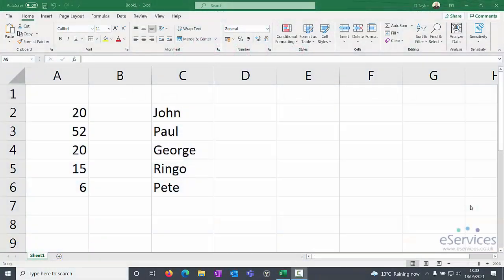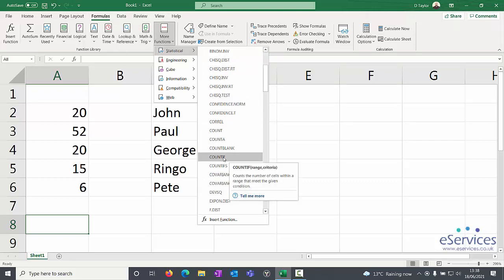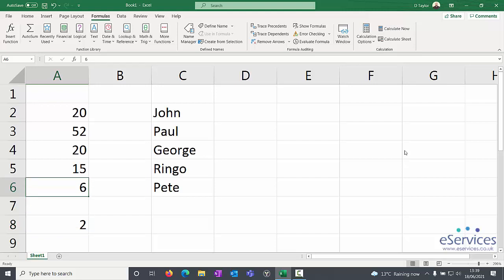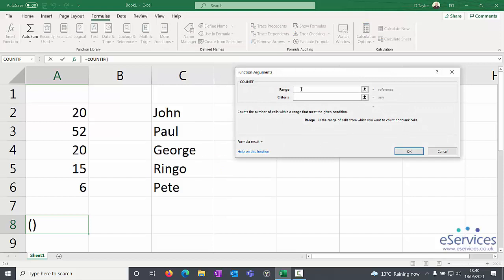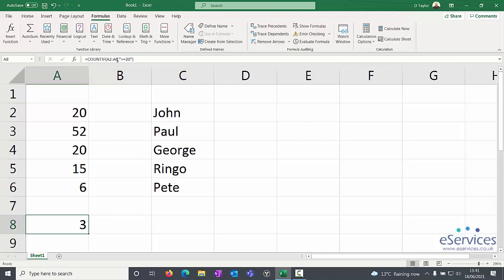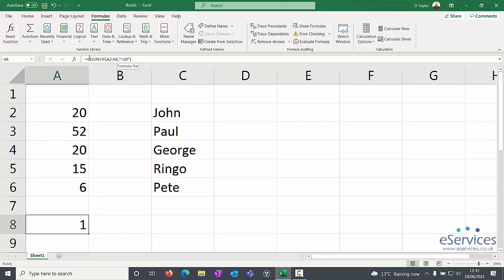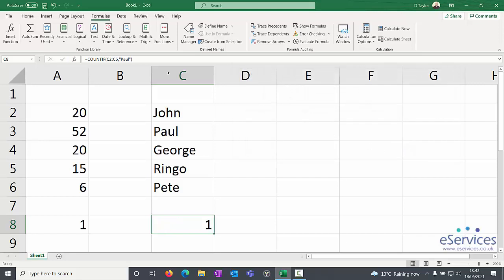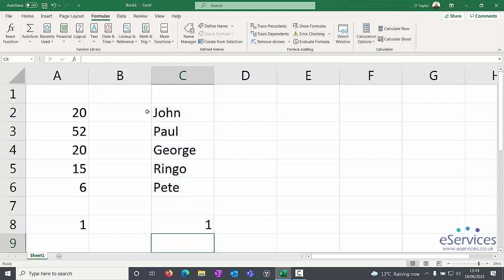CountIf Function in Excel